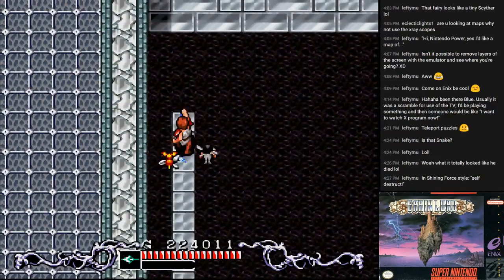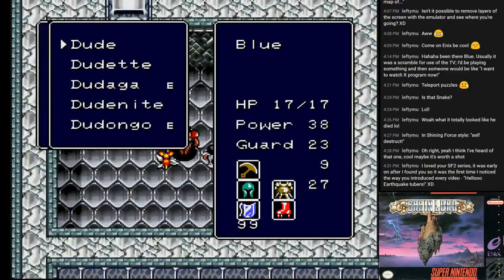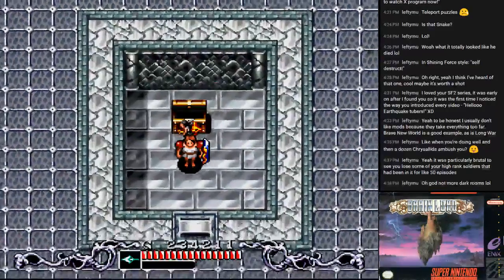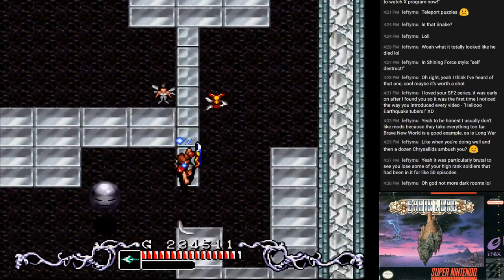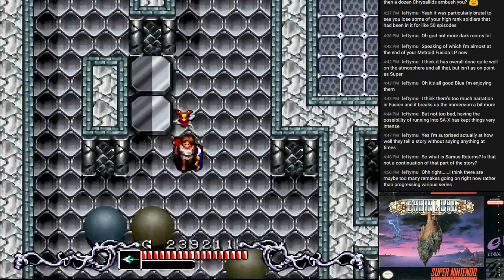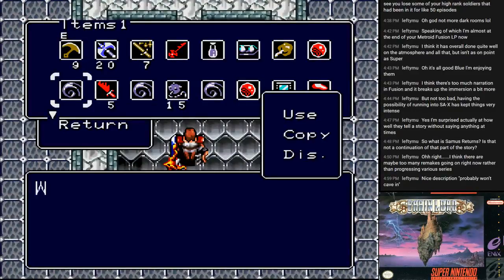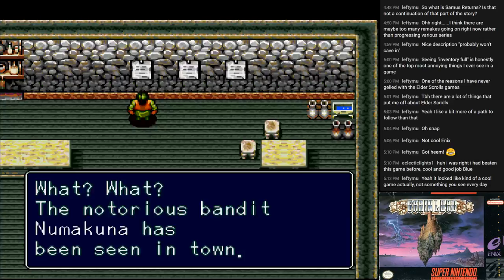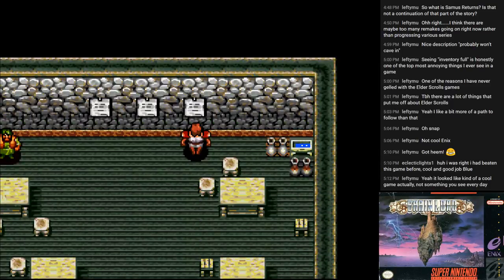10. Let's Stream Brain Lord - The End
Played Live on Youtube Gaming, Dec 11th, 2017

Video quality *should* be a bit better from here on out ;)

Been a LONG time since I streamed, figure this winter I'll start it up again with some nostalgia games, stop by if you'd like to chat and see some old games you may never have seen before.

The game today is Brain Lord, an Enix RPG from 1994 on the SNES, it never got as popular as the big Final Fantasy or Zelda games, but it's still a good game, and I spent a lot of time working my way through it as a child.